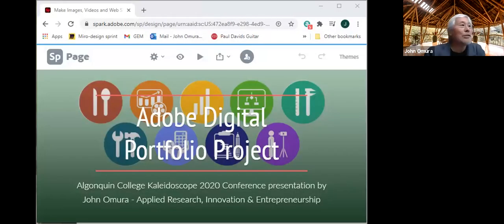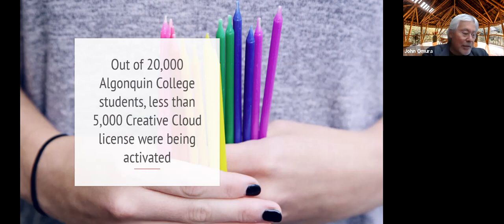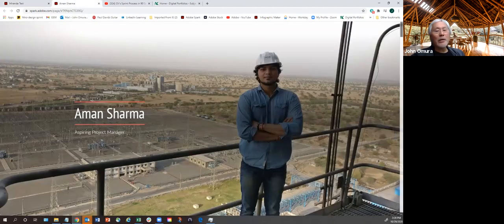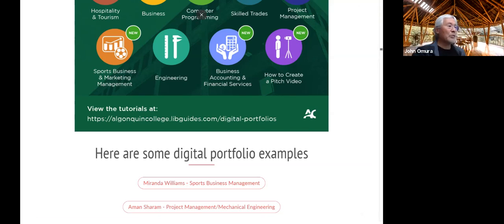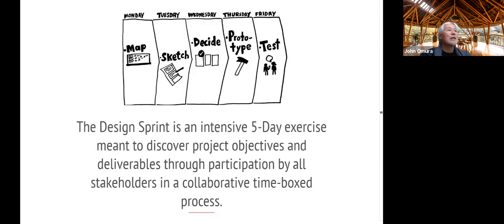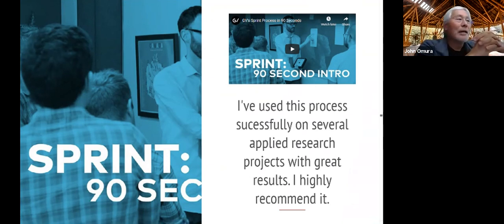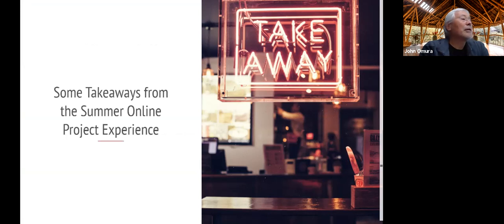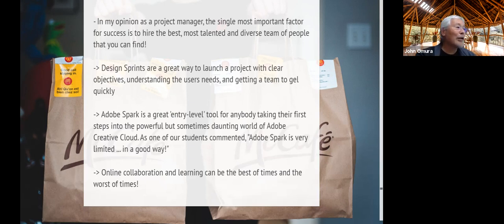Applied Research Initiative Adobe Digital Portfolio Project